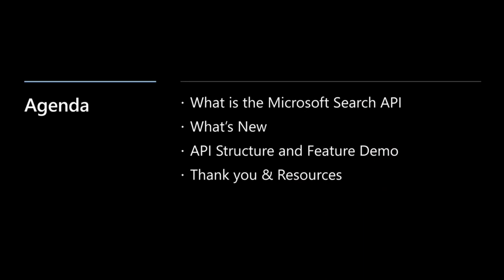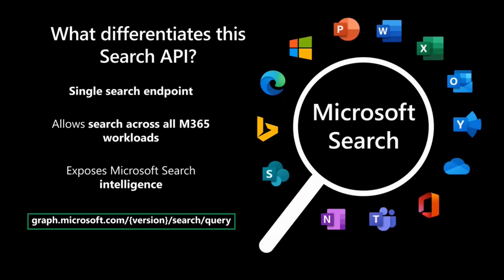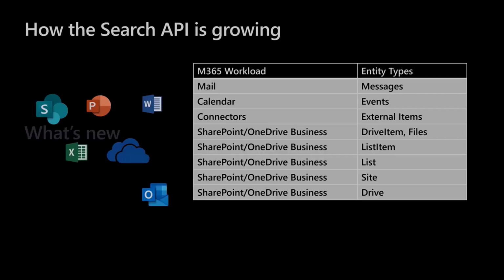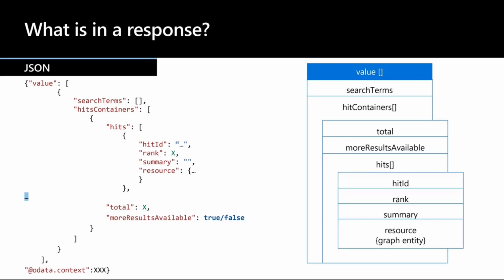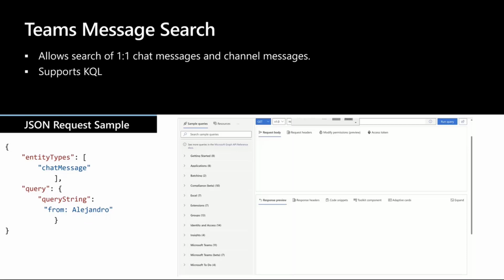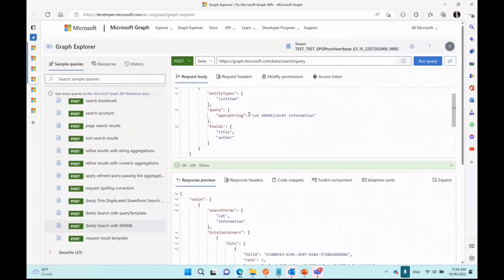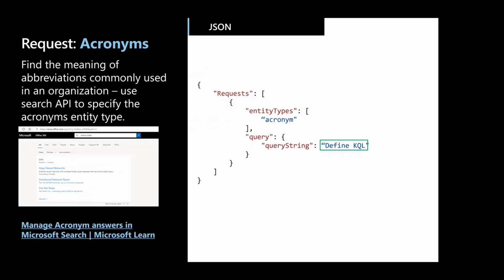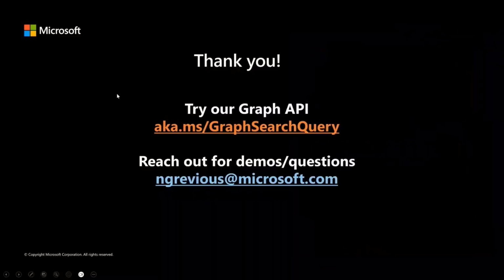Introduction to Microsoft Graph Search API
In this 19-minute developer focused demo – Njeri Grievous delivers an overview, including anatomy of the search request and response syntax, along with an update on latest capabilities for Graph search APIs.  Follow along and open Graph Explorer or Graph Postman Collection and go deep on 3 new search queries - Teams Message Search, XRANK, and Answers (type bookmarks and acronyms).  Microsoft Graph Search APIs sit on Microsoft Graph and deliver a single search end-point for searching all Microsoft 365 workloads.   This PnP Community demo is taken from the weekly Microsoft 365 Platform Community call recorded on October 18, 2022.

Demo Presenter
• Njeri Grievous (Microsoft)

Supporting materials
• Documentation - Overview of the Microsoft Search API in Microsoft Graph | aka.ms/GraphSearchQuery